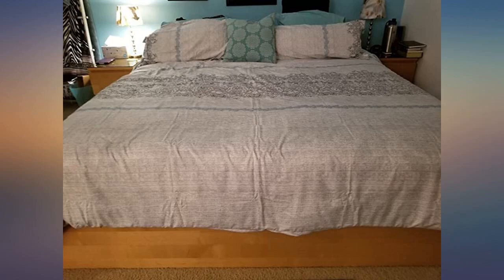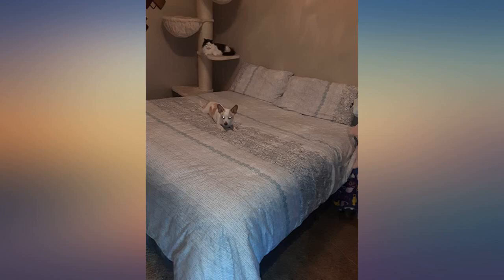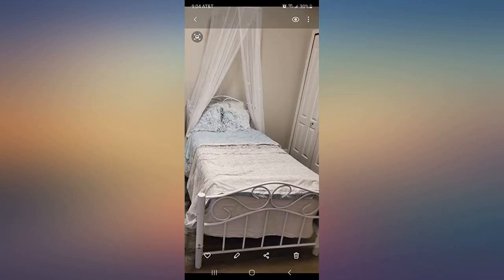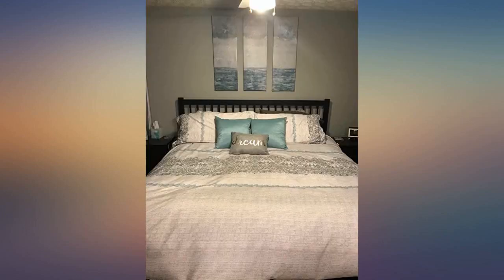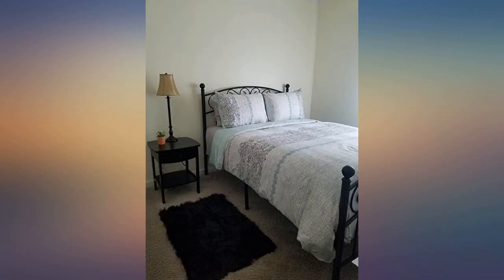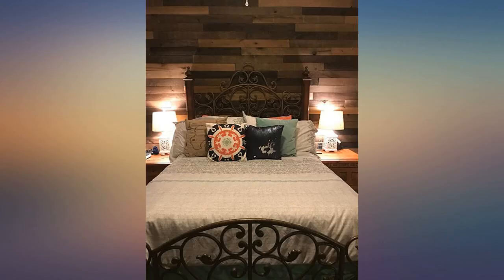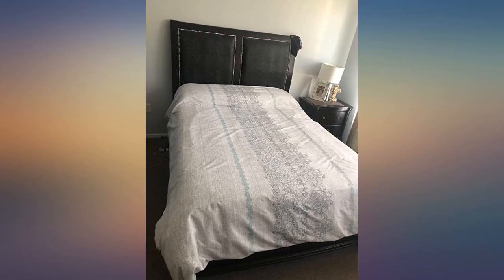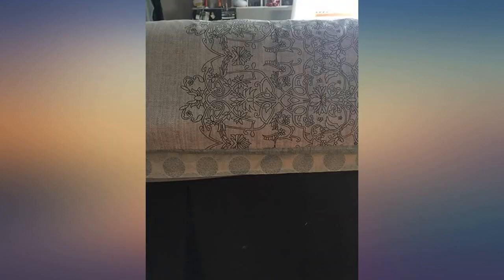Wake In Cloud - Gray Duvet Cover Set, Reversible with Grey Teal Turquoise, Soft review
Main Features:
by entering your model number.. 【Design】Reversible with gray / grey on one one side and teal / turquoise pattern print on the other side. Simple modern gift idea for teens, boys, girls, men or women.. 【Set】1 duvet cover 90x90 inches (queen size), 2 pillow cases 20x26 inches.. 【Material】100% microfiber, soft, durable, lightweight, fade-resistant, wrinkle-resistant, hypoallergenic and machine washable. Machine washable in cold water with gentle cycle, tumble dry at low heat, and do not bleach.. 【Zip & Ties】Zipper closure, convenient to get your duvet in and out; corner ties to keep your duvet insert in place.. 【Other Products】Please search code in brackets for matching Pillow Cases (B07S9JGHWV).

amazon reviews, reviews, customer reviews, best duvet cover sets, cheapest duvet cover sets, cheap duvet cover sets, best duvet covers & sets, cheapest duvet covers & sets, cheap duvet covers & sets